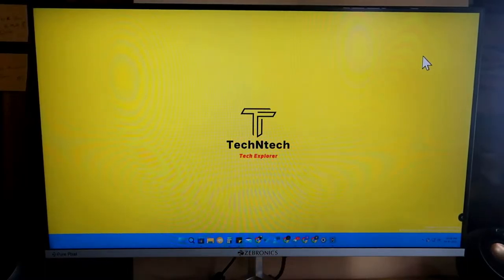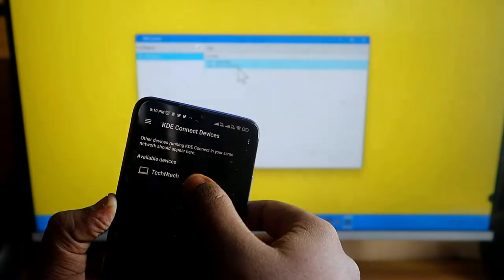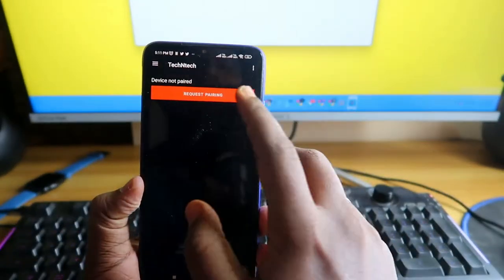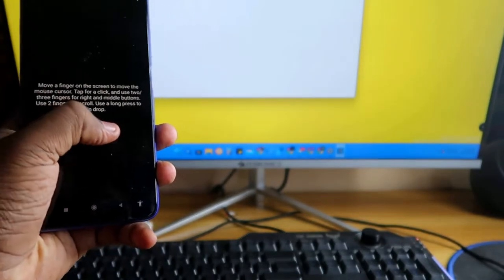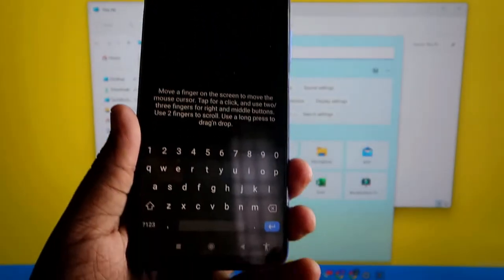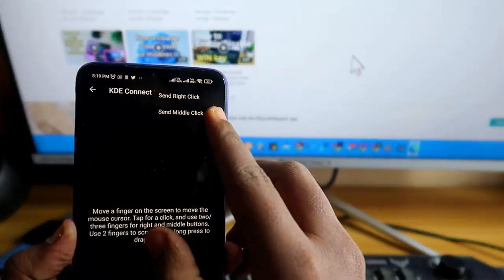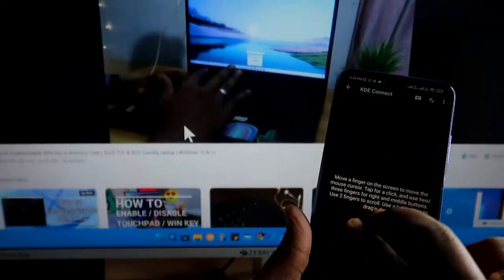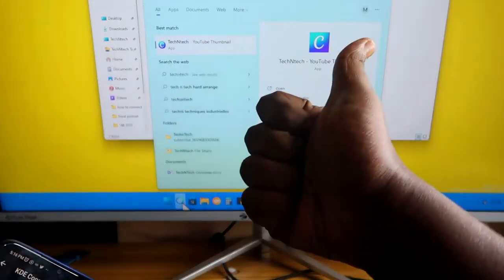Mouse Not Working? How to use your Android Phone as Keyboard & Mouse for Windows 11, 10 PC & Laptop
In this video, let me share a tutorial on How to use your android phone as a keyboard & mouse for windows 11, 10 pc, or computer. If you're mouse or keyboard does not work properly accidentally means using this method you can manage to continue your work temprovarily...